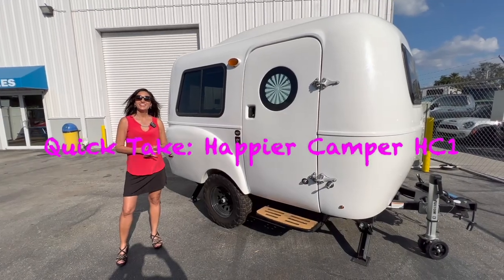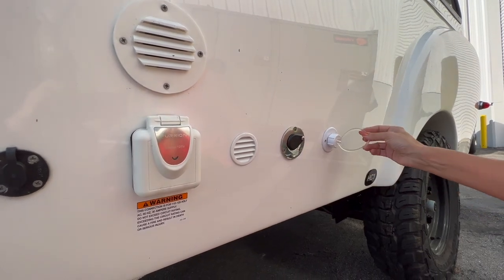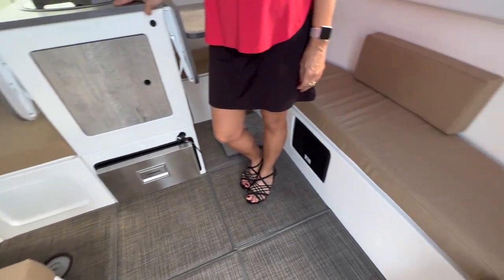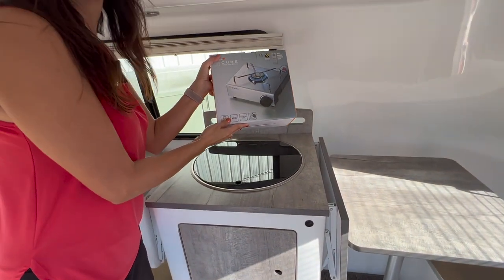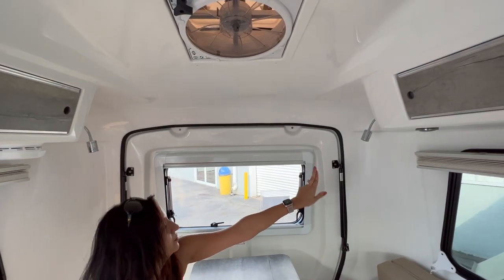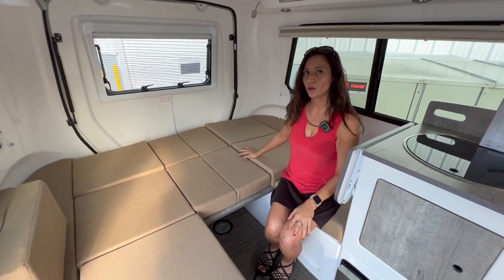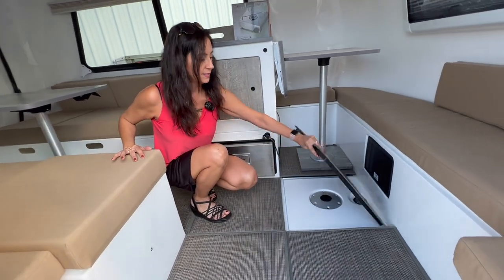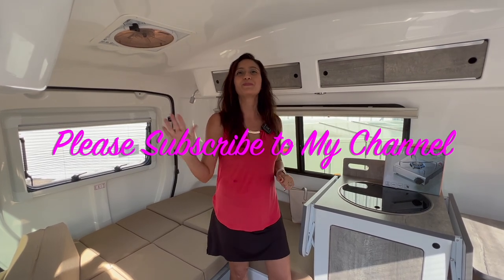Quick Take: Tour the 2022 Happier Camper HC1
In this video I do a quick tour of the 2022 Happier Camper HC1 adaptive Camper.  This is a configurable and flexible little trailer that can be a camper as well as a toy hauler when you remove the modular interior.

Camping destinations
Hiking
RV modifications & DIYs
RV Cooking